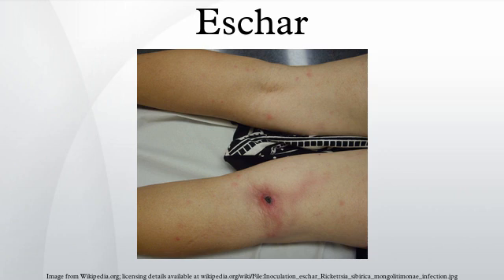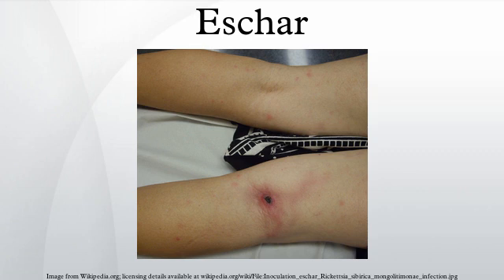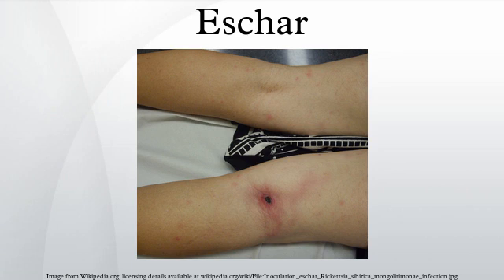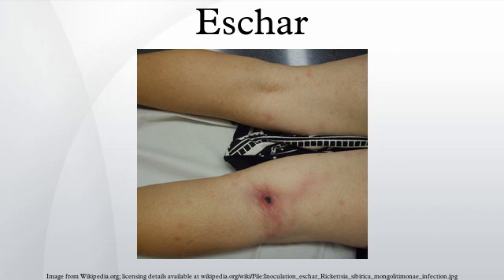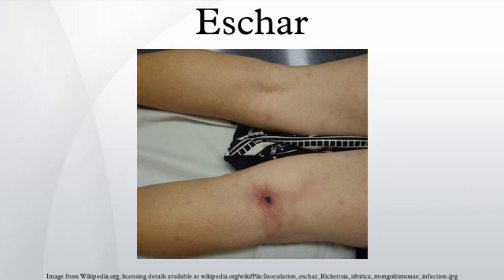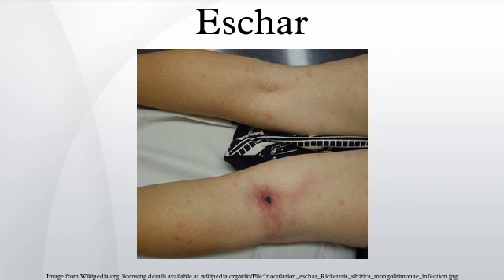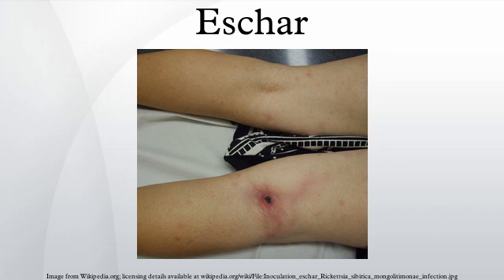Eschar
An eschar (/ˈɛskɑr/; Greek: eschara, "scab") is a slough or piece of dead tissue that is cast off from the surface of the skin, particularly after a burn injury, but also seen in gangrene, ulcer, fungal infections, necrotizing spider bite wounds, and exposure to cutaneous anthrax.
Black eschars are most commonly attributed to anthrax, which may be contracted through herd animal exposure, but can also be obtained from Pasteurella multocida exposure in cats and rabbits. A newly identified human rickettsial infection, R. parkeri rickettsiosis, can be differentiated from Rocky Mountain spotted fever by the presence of an eschar at the site of inoculation. Eschar is sometimes called a black wound because the wound is covered with thick, dry, black necrotic tissue.